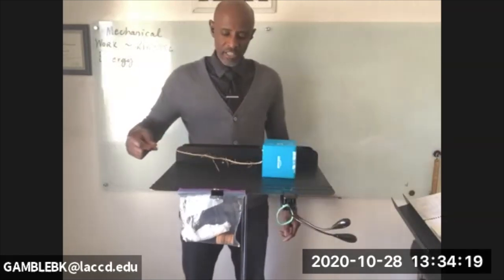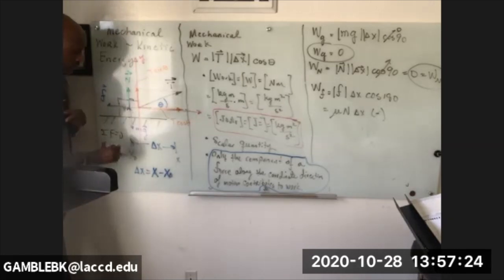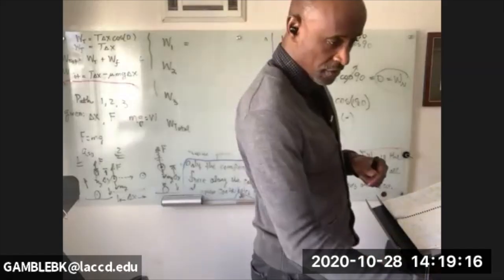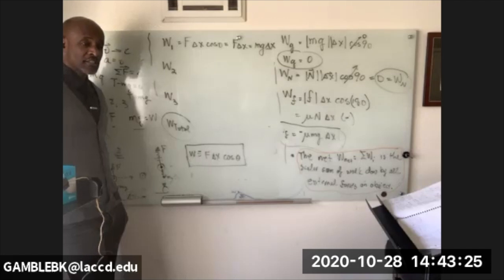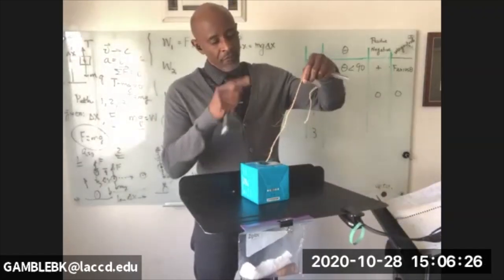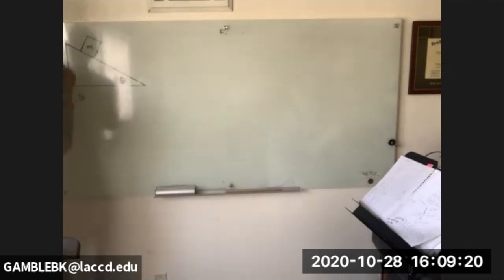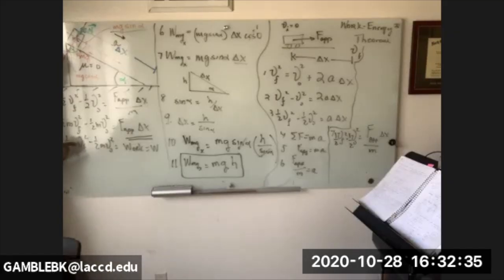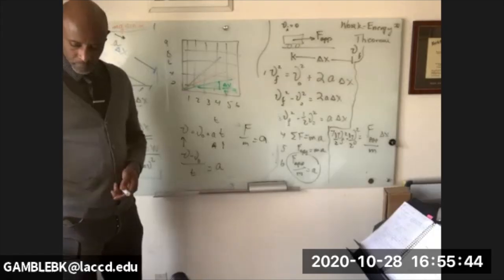CM L16: Work-Energy Theorem - Recitation